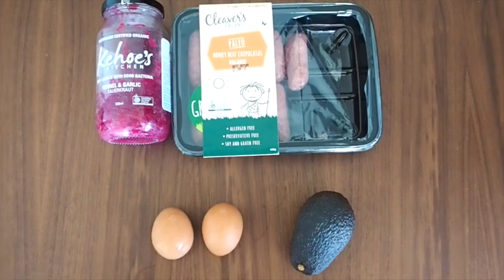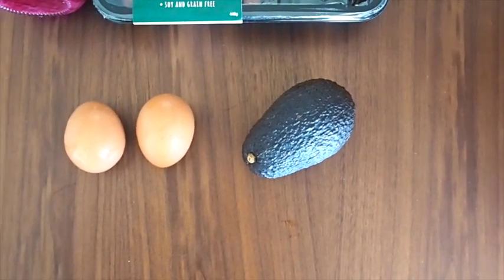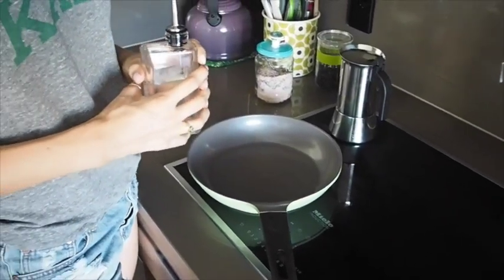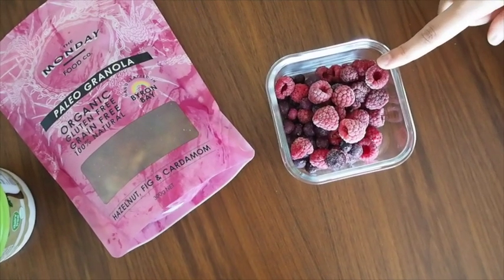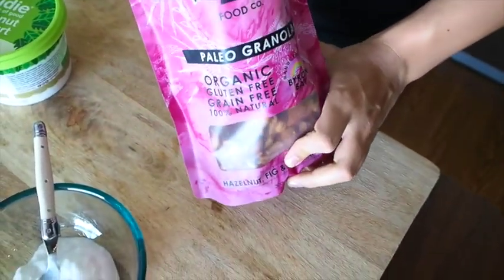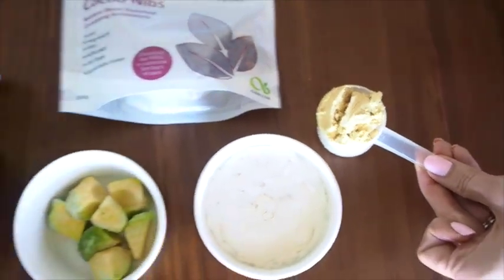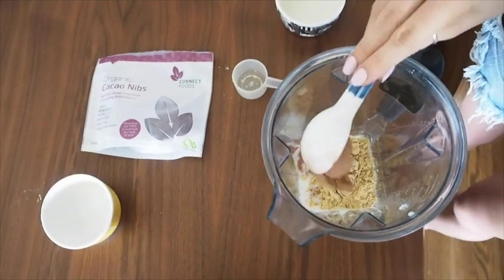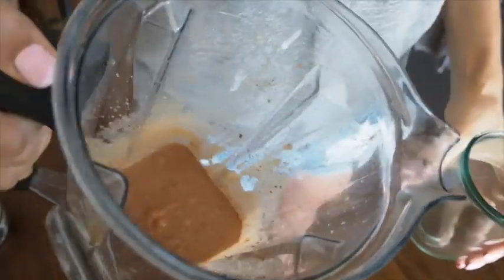3 Paleo Breakfast Ideas